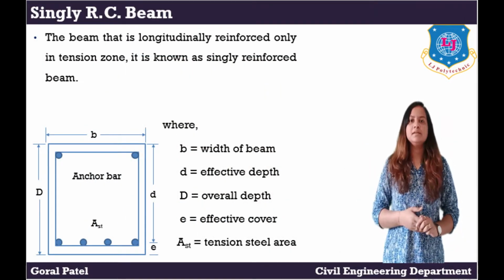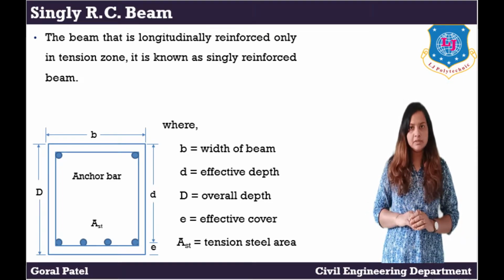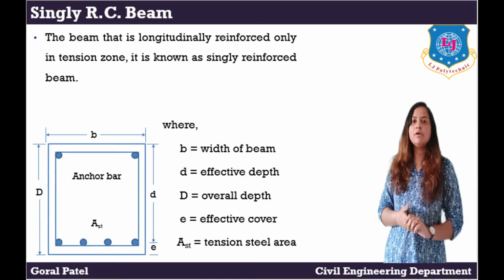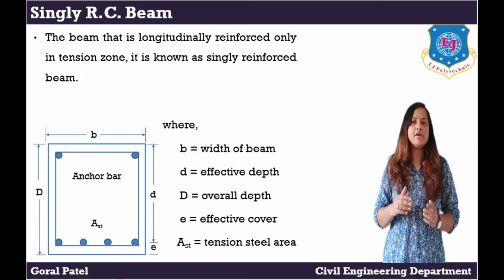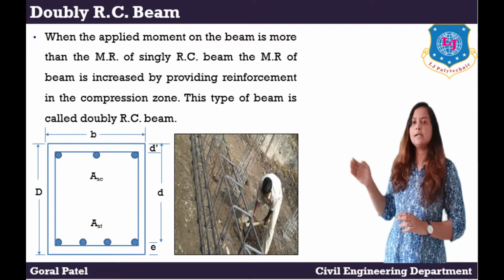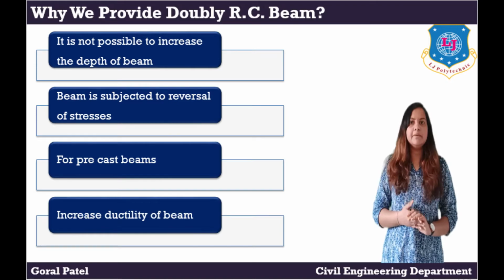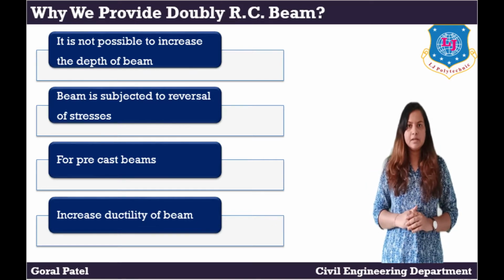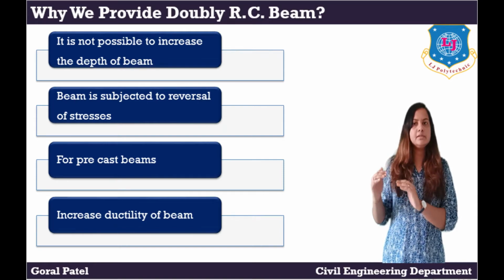R.C.C. Beams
From this video lecture we have emphasized on R.C.C. beams. We have covered what is R.C.C. beams, Singly R.C. beam, Doubly R.C. beam, Why we provide doubly R.C. beam, Tee beam and benefits of Tee beam.
This multiple choice questions link is to know how much you have learnt from this topic R.C.C. beams.
You can open the link to give exam.